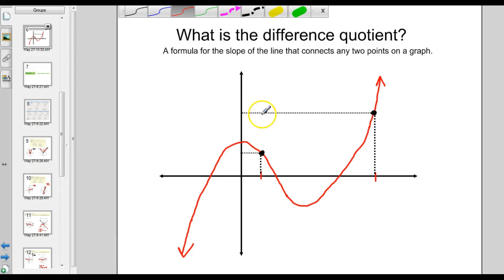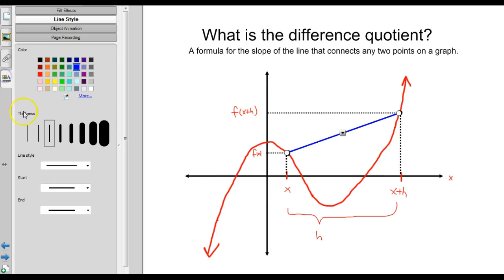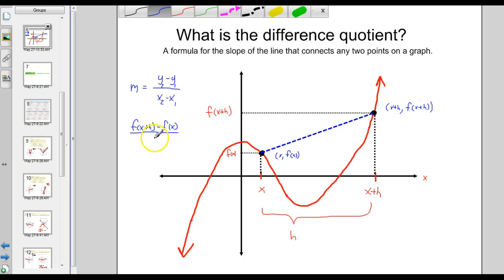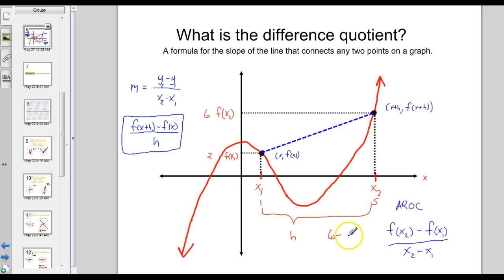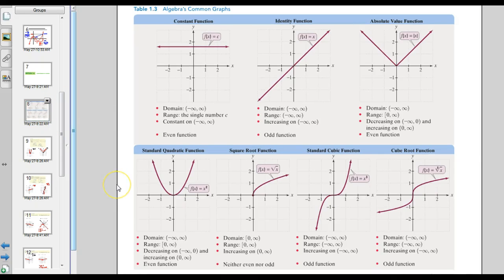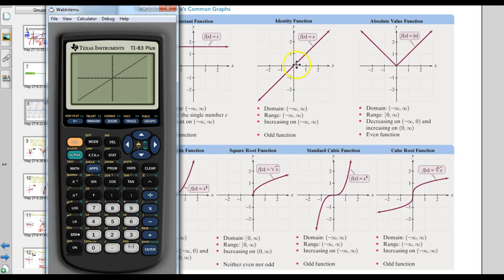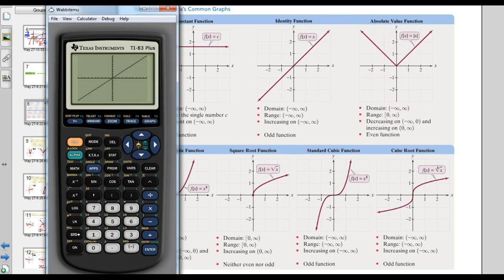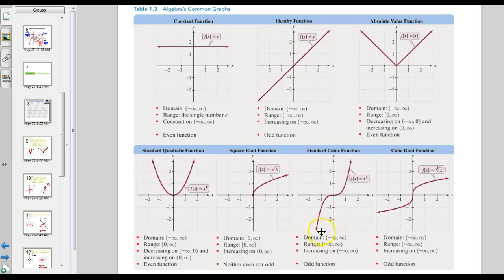What is the difference quotient and intro into 1.6